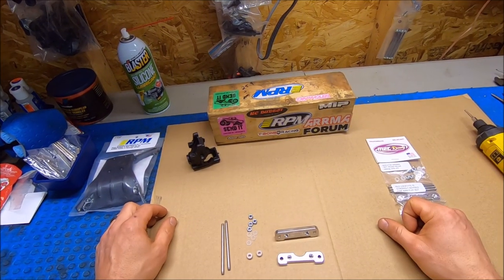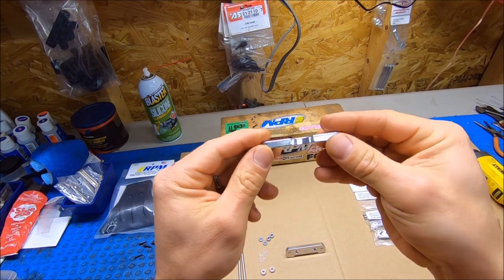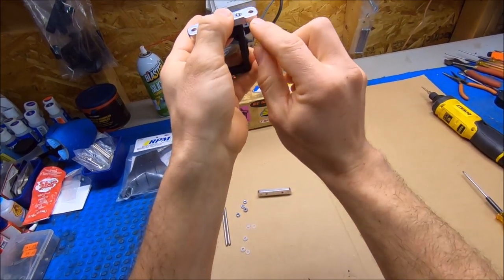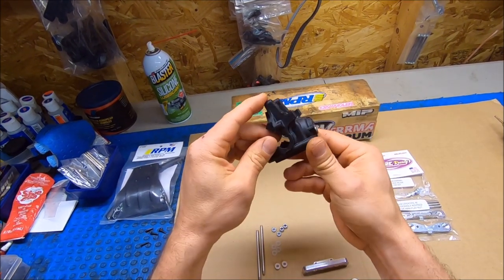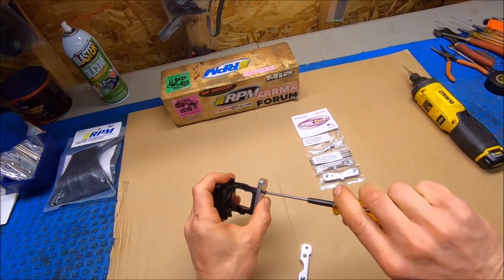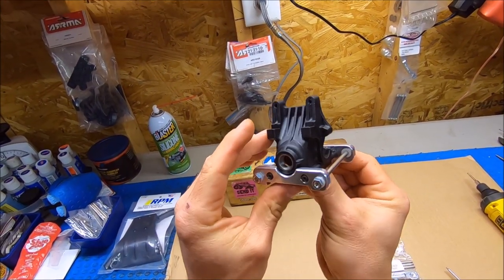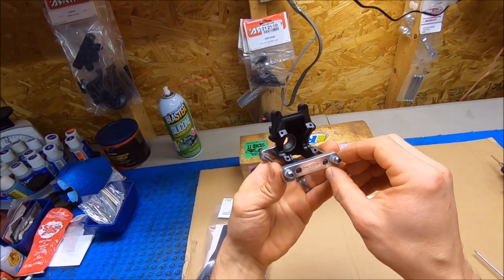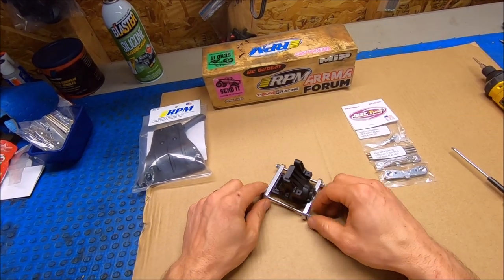NEW! M2C Locking hinge pin kit! "ASSEMBLY and OVERVIEW!"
Very excited to have a set of the new M2C suspension blocks! Just wanted to go over a few things concerning assembly and overall design and function. This is a beautiful kit and is M2C tough! The kit will be available soon! HUGE shout out to Mitch and his team from M2C once again for his hard work and dedication!